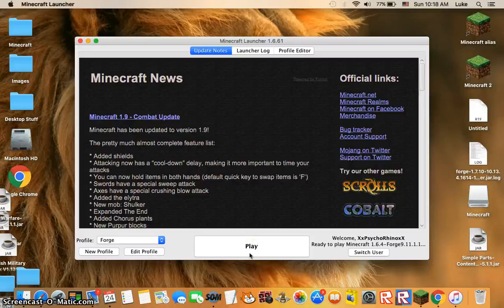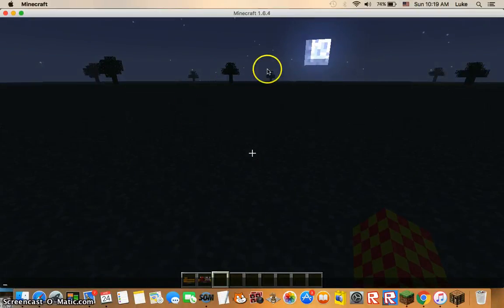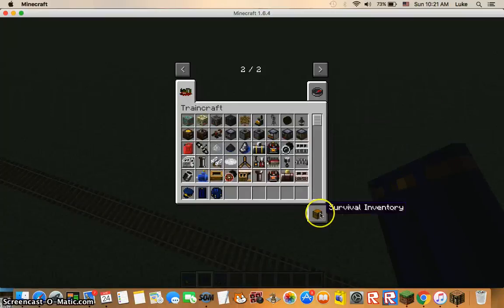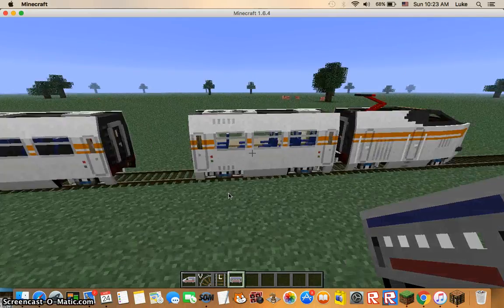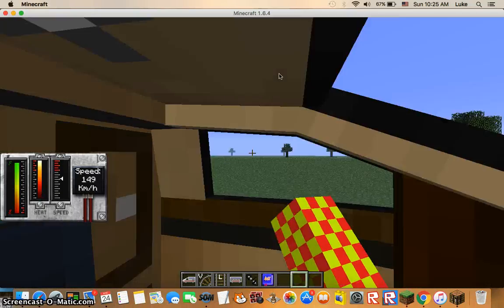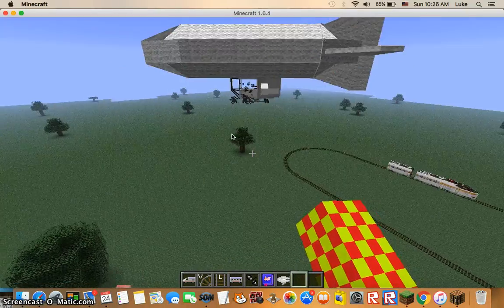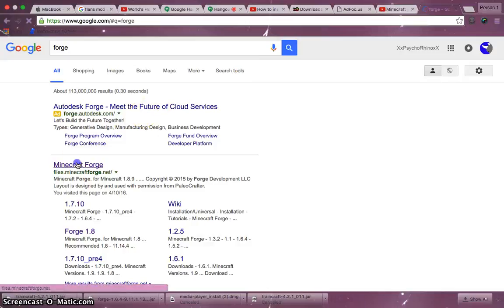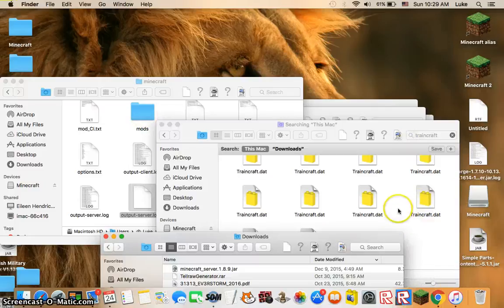Traincraft Mod Showcase and Download Instructions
Please excuse me for the rushed download instructions. I will post another more thorough video of how to download mods in the future! :)